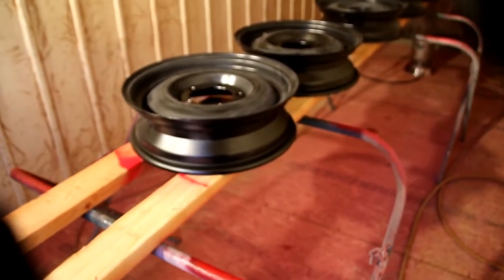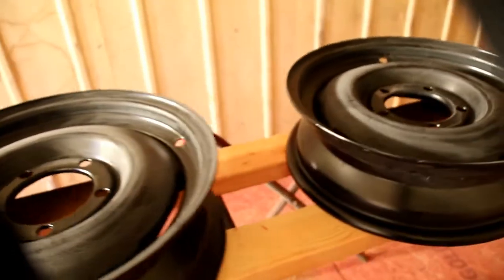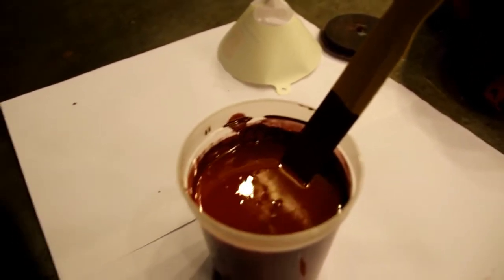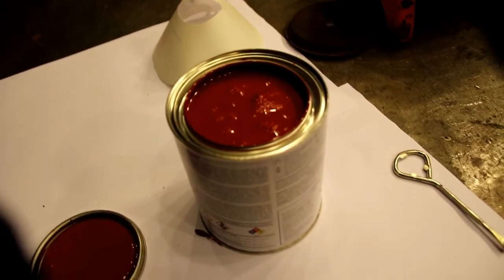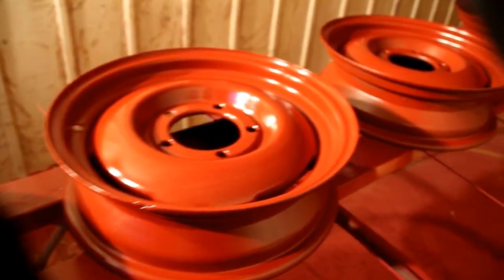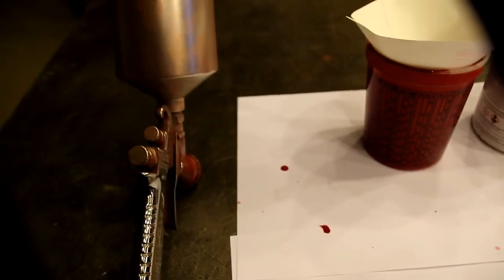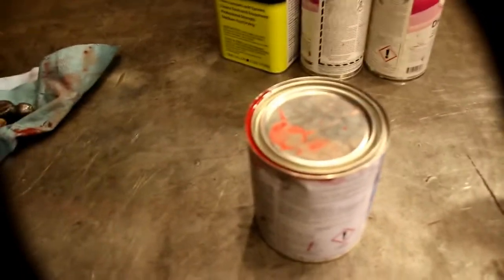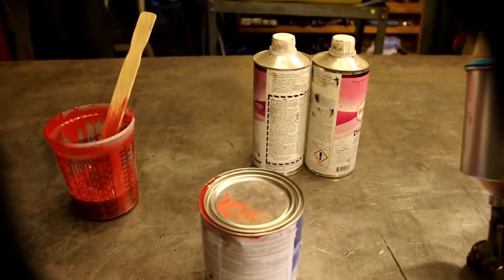CJ3A restoration: Priming and painting wheels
In this video I am priming and painting the wheels on the CJ3A restoration.